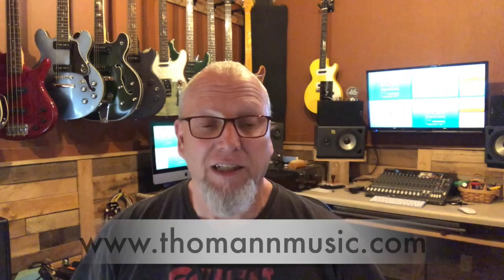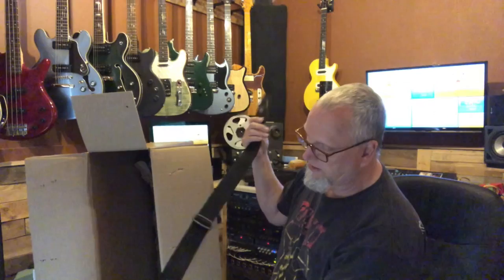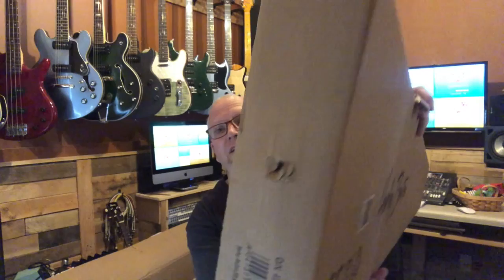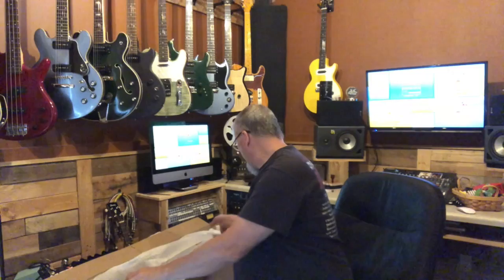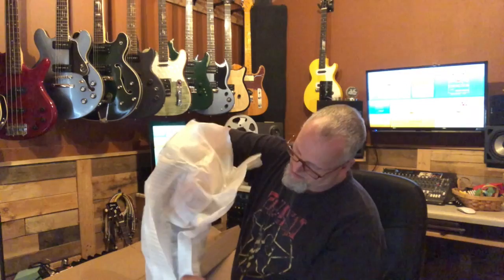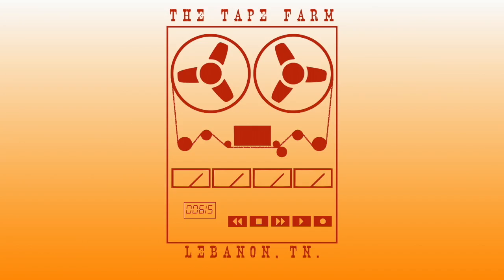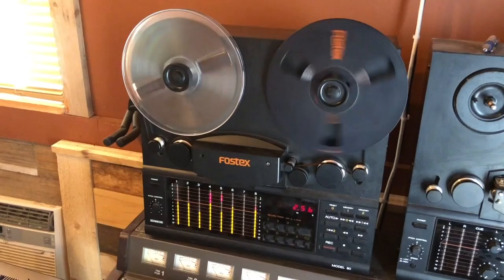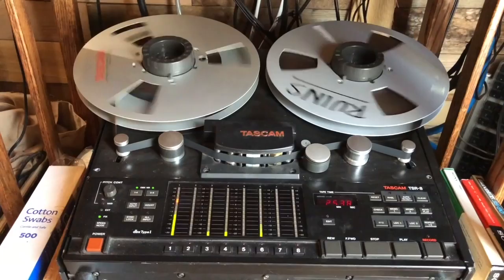Harley Benton RB-612BK - In-Depth Unboxing, Review, and Demo - Live From The Tape Farm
This is a VERY in-depth unboxing, review, and demo of a Harley Benton RB-612BK. A 12 string guitar inspired by a famous guitar brand that rhymes with Ricky-Rocker. We go over the fit and finish, check out the internal electronics, and demo the guitar using Keith's limited playing ability.